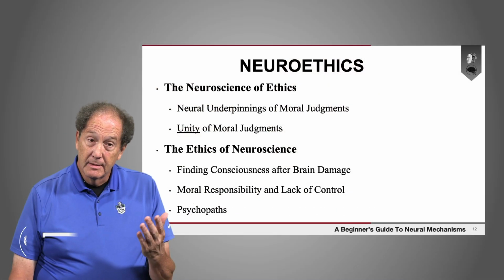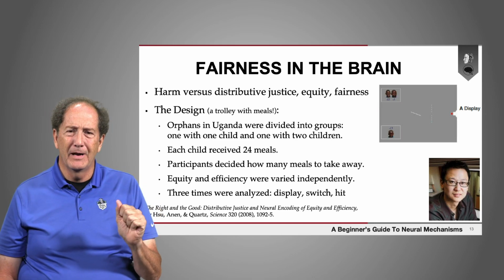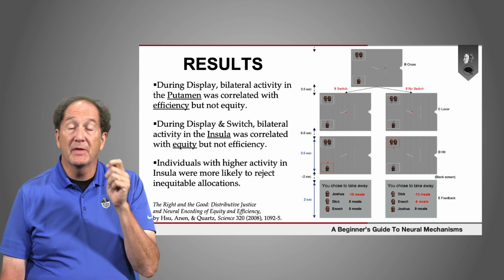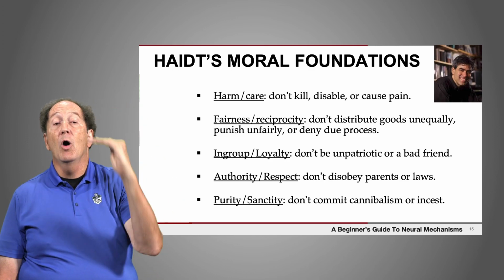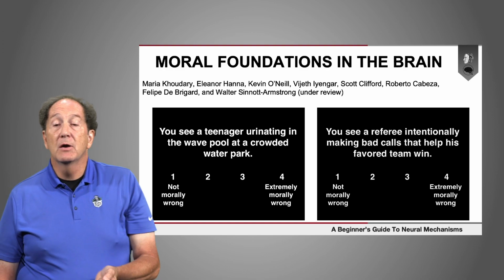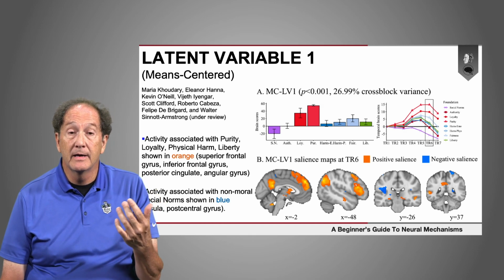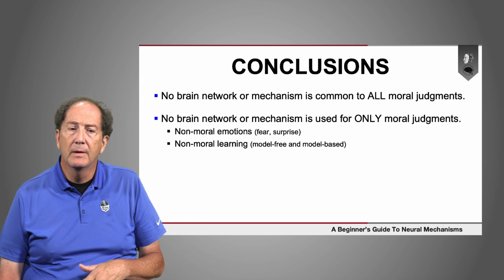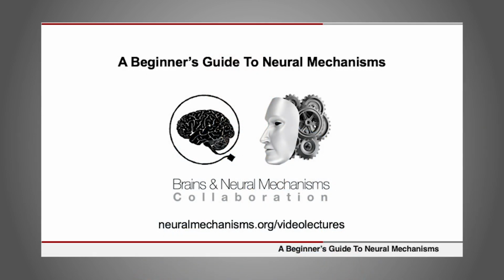Unity of Moral Judgments | Dr. Walter Sinnott-Armstrong (Part 2 of 5)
Part 2 of 5 of Dr. Walter Sinnott-Armstrong's series about neuroethics from A Beginner's Guide To Neural Mechanisms—a pair of 5-minute explainers and six sets of deeper dives made via collaboration between @neuralmechanisms942 and @PhilosophyOfBrains with generous funding from the @templetonworldcharityfound4808 in partnership with @dukeuniversity and those listed in the video credits.

SUGGESTED READING
Aharoni, E., Sinnott-Armstrong, W., & Kiehl, K. A. (2012). Can psychopathic offenders discern moral wrongs? A new look at the moral/conventional distinction. Journal of Abnormal Psychology, 121, 484–497.
Cameron, C. D., Payne, B. K., Sinnott-Armstrong, W., Scheffer, J. A., & Inzlicht, M. (2017). Implicit moral evaluations: A multinomial modeling approach. Cognition, 158, 224–241.
Crockett, M. J. (2013). Models of morality. Trends in Cognitive Sciences, 17(8), 363–366.
Cushman, F. (2013). Action, Outcome, and Value: A Dual-System Framework for Morality. Personality and Social Psychology Review, 17(3), 273–292.
Greene, J. D., Sommerville, R. B., Nystrom, L. E., Darley, J. M., & Cohen, J. D. (2001). An fMRI Investigation of Emotional Engagement in Moral Judgment. Science, 293(5537), 2105–2108.
Greene, J. D., Nystrom, L. E., Engell, A. D., Darley, J. M., & Cohen, J. D. (2004). The Neural Bases of Cognitive Conflict and Control in Moral Judgment. Neuron, 44(2), 389–400.
Hsu, M., Anen, C., & Quartz, S. R. (2008). The Right and the Good: Distributive Justice and Neural Encoding of Equity and Efficiency. Science, 320(5879), 1092–1095.
Khoudary, A., Hanna, E., O’Neill, K., Iyengar, V., Clifford, S., Cabeza, R., De Brigard, F., & Sinnott-Armstrong, W. (2022). A functional neuroimaging investigation of Moral Foundations Theory. Social Neuroscience, 0(0), 1–17.
Monti, M. M., Laureys, S., & Owen, A. M. (2010). The vegetative state. BMJ, 341, c3765.
Nadelhoffer, T., & Sinnott-Armstrong, W. (2012). Neurolaw and Neuroprediction: Potential Promises and Perils. Philosophy Compass, 7(9), 631–642.
Owen, A. M., Coleman, M. R., Boly, M., Davis, M. H., Laureys, S., & Pickard, J. D. (2006). Detecting Awareness in the Vegetative State. Science, 313(5792), 1402–1402.
Roskies, A. (2021). Neuroethics. In E. N. Zalta (Ed.), The Stanford Encyclopedia of Philosophy (Spring 2021). Metaphysics Research Lab, Stanford University.
Sinnott-Armstrong, W. (2016). Finding Consciousness: The Neuroscience, Ethics, and Law of Severe Brain Damage. Oxford University Press.